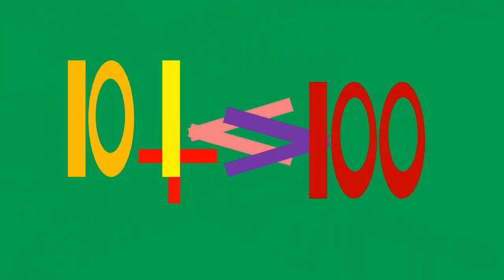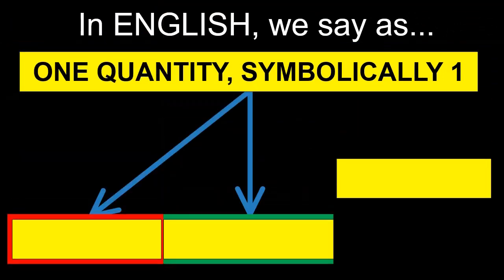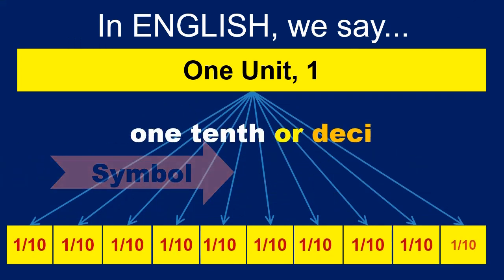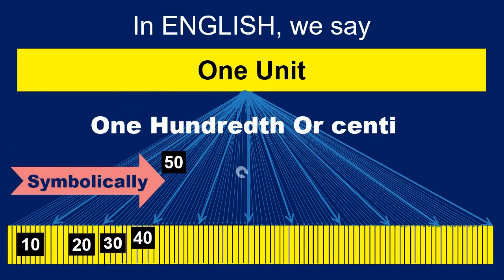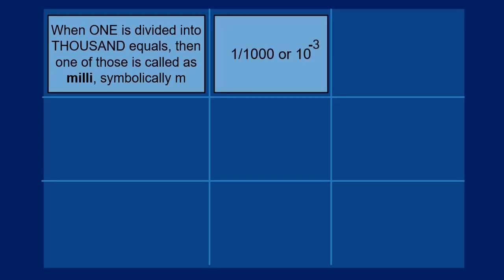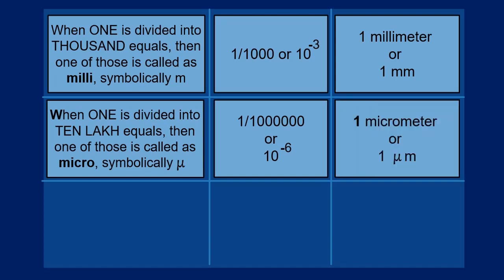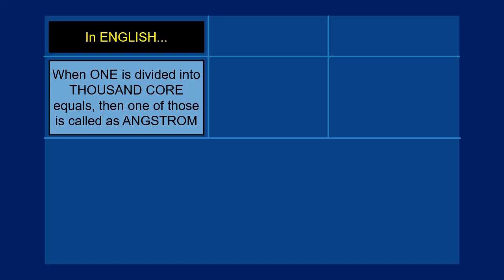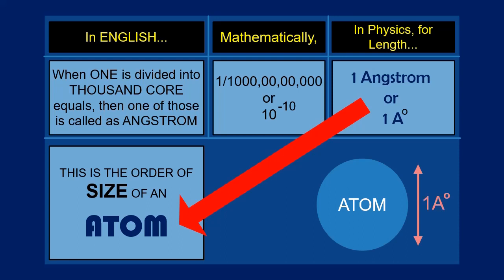Easy Maths Applications | వెయ్యి కోట్లలో ఒకటి | One in 1000,00,00,000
Charis Ancha

Hi Learners,
MasterPhysics in few steps.
Hope you will enjoy this video telling about simple fractions used in Physics, using simple English.
Please share your comments to improve further. Share it to others if you Like to make this content useful for someone.